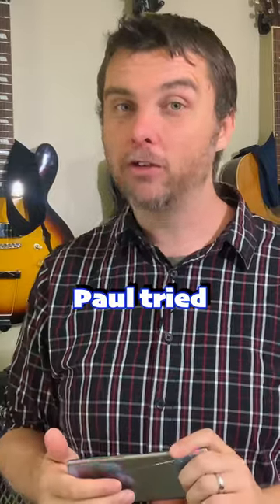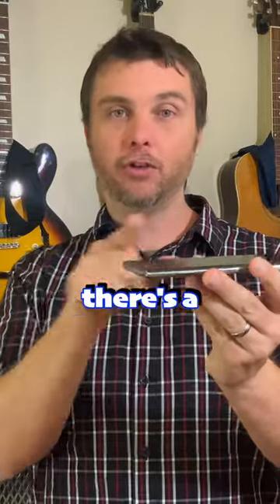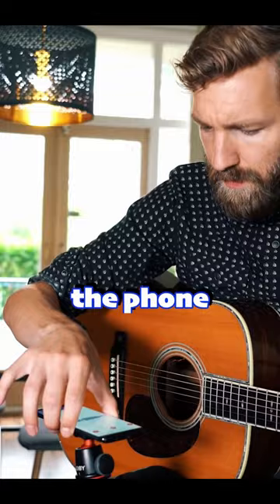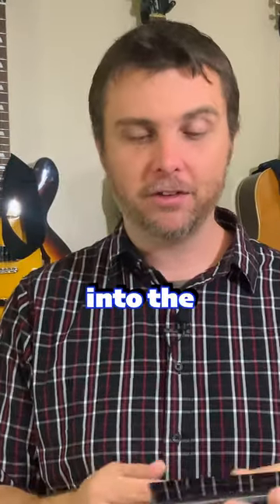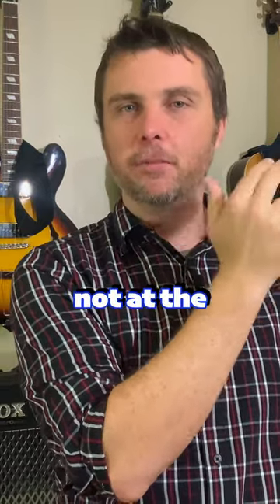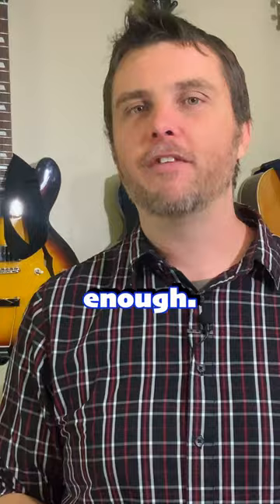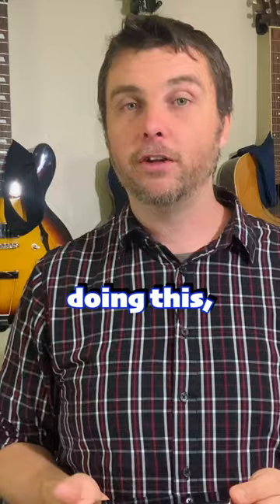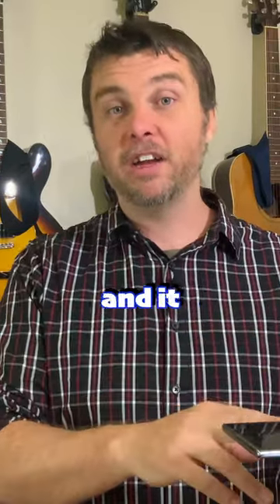ALTERNATIVE Positioning for your Phone recording Acoustic Guitar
How to use your PHONE to get GREAT recordings of your Acoustic Guitar

0:00 Paul Davids missed something BIG
1:24 Why you SHOULD record acoustic guitar with your PHONE
2:07 The KEY to recording Acoustic Guitar with your PHONE
2:56 HOW to record Acoustic Guitar with your PHONE
3:48 ALTERNATIVE Positioning for your Phone recording Acoustic Guitar
4:20 FORGET YOUR RULES when recording Acoustic Guitar with your PHONE
5:04 How to position your GUITAR when recording with your PHONE
5:34 PHONE RECORDING DEMO: 12th fret perpendicular, 8” away
6:08 12th fret perpendicular, 4” AWAY (PHONE RECORDING DEMO 2)
6:41 #3 PHONE RECORDING METHOD: 12th fret Parallel, 8” away
7:16 Method 4 Phone Recording: 12th fret Parallel, 4” away
7:49 Lower Shoulder, 4” away PHONE RECORDING METHOD 5
8:25 #6 METHOD for PHONE RECORDING: Lower Shoulder, 8” away
8:58 Phone Recording METHOD 7: To sound hole, 8” off the bridge
9:36 Best Phone App for Recording Acoustic Guitar?
10:22 Record Guitar with your Phone WITHOUT FANCY EQUIPMENT
11:04 HOW to Record Acoustic Guitar with JUST your Phone